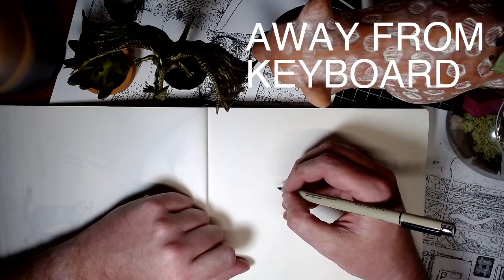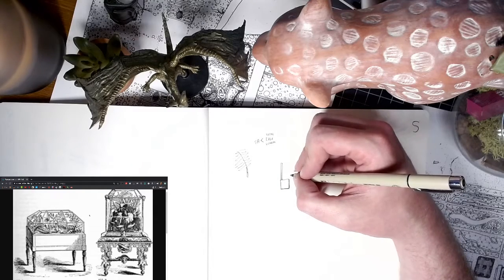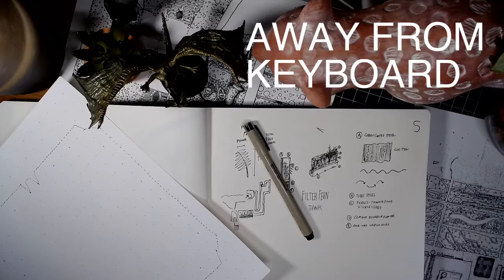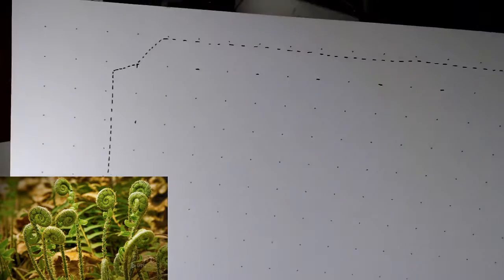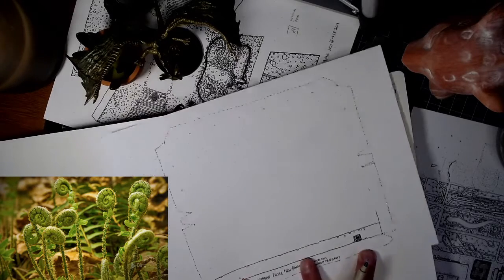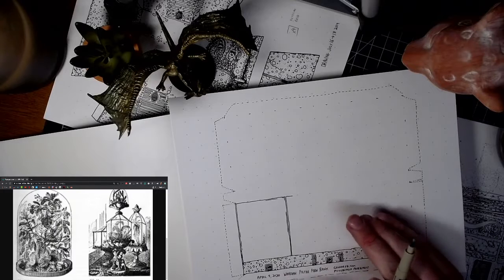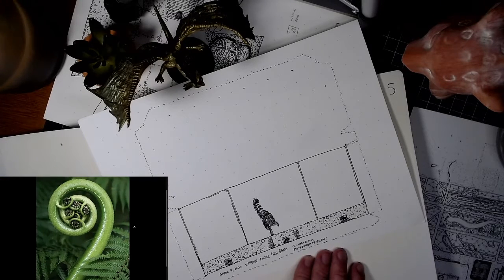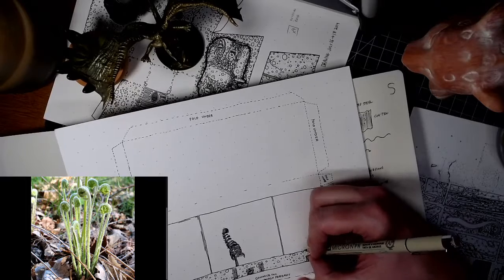RPG PAPERCRAFT: WARDIAN CASE FILTER FERN BANK ||| Chill Drawing Stream ||| Pittsburgh Papercraft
To process noxious fumes and industrial offgasses, the Factory Floor is lined with glass-and-steel walls of ferns. This complex series of Wardian Cases serves as a series of filter environments for the harmful gasses some processes produce. As the waste gases are pumped through the fern-cases, different species precipitate certain heavy metals, carcinogens, fly ashes, and other dangers from the airstream. The ferns live out their lifecycles and are composted in special heaps, where the captured chemicals can be concentrated and re-used.

Hang out and draw these with me, from idea to papercraft-making.

When finished, this papercraft wall will be the perfect strange barrier for your wizard tower, botanical dungeon, elven palace, or space station hydroponics bay.